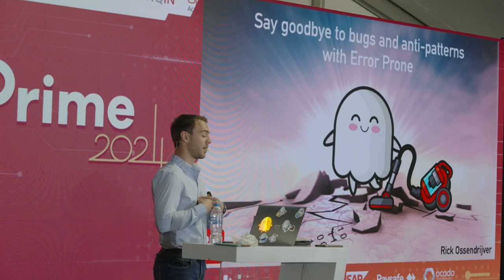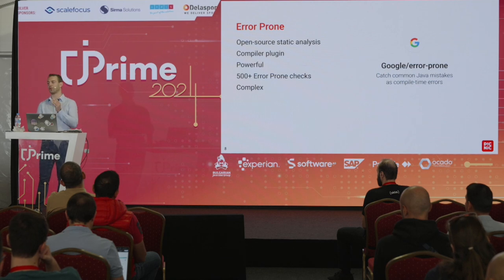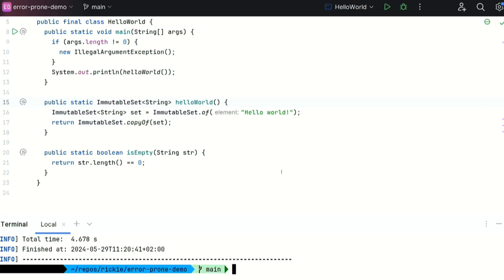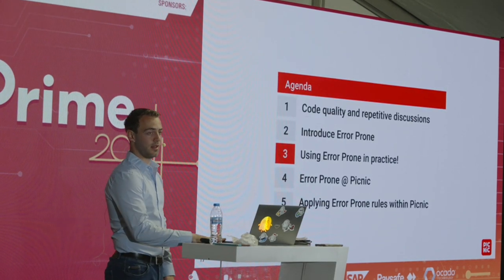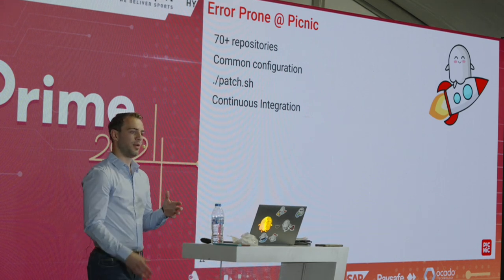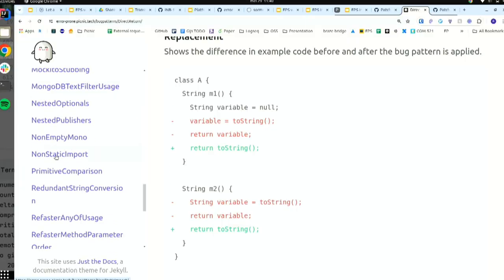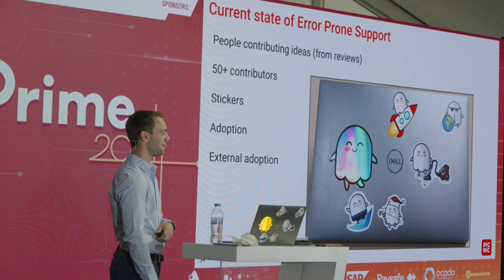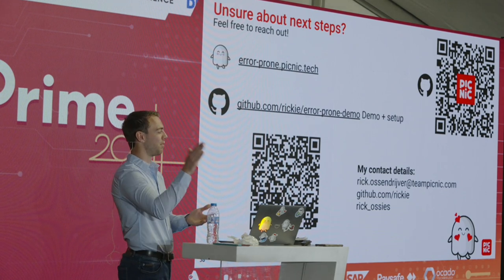Say goodbye to bugs and anti-patterns with Error Prone, Rick Ossendrijver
Are you tired of constantly fixing the same bugs and anti-patterns in your codebase? At Picnic, we've found a solution that not only resolves bugs once and for all, but also leads to a more consistent and high-quality codebase. Enter Error Prone: a tool that automates large-scale refactorings in your Java codebase. As a compiler plugin, it is capable of automatically suggesting and applying fixes at scale. For years, Picnic has been using Error Prone to streamline our development process. In this talk, we will provide a comprehensive demonstration of Error Prone's capabilities, as well as offer practical guidance on how to set it up for your own team. Additionally, we will share our experiences and learnings, including creating and enabling our own set of custom rules. These are now open-sourced in Picnic's Error Prone Support repository. Come and learn how you can use Error Prone to streamline your development process as well!